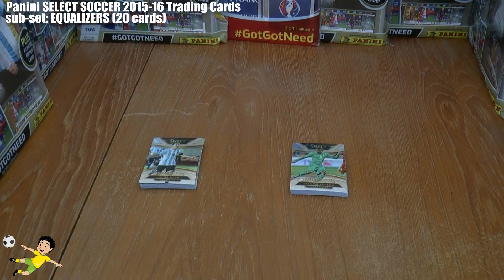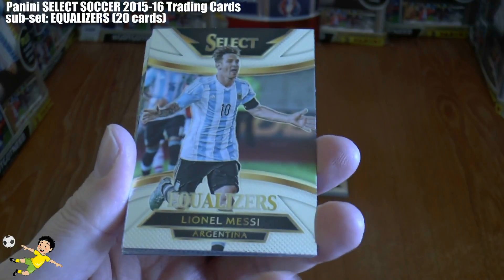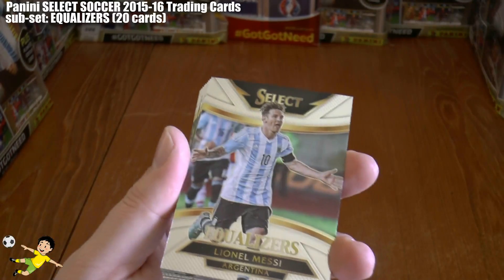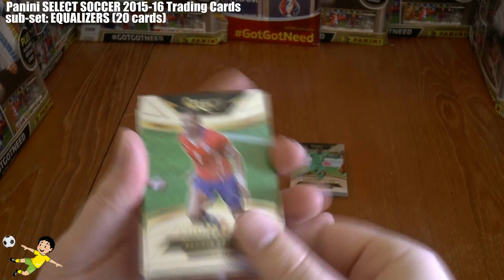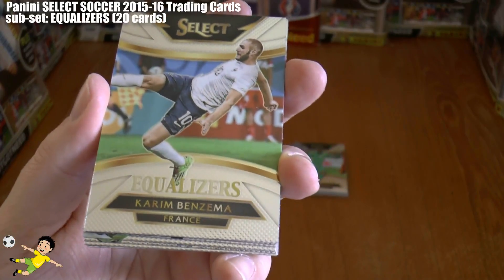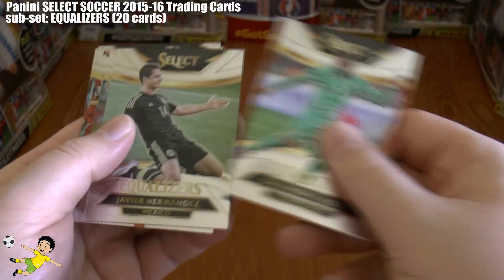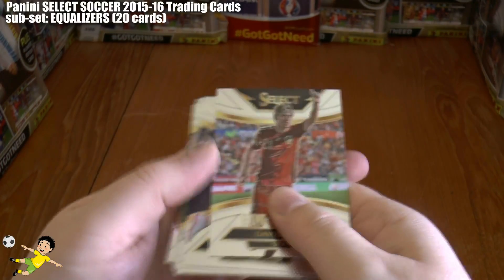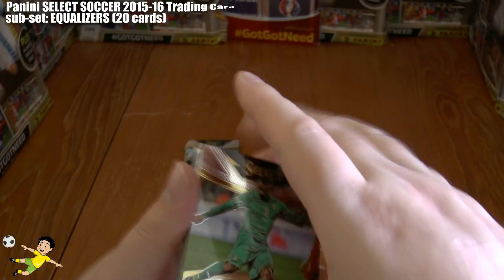EQUALIZERS | Panini SELECT SOCCER 2015 Trading Cards | COMPLETE SET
Here we showcase the complete EQUALIZERS sub-set of 20 cards for the Panini SELECT SOCCER 2015 Trading Card Collection. Enjoy!!!